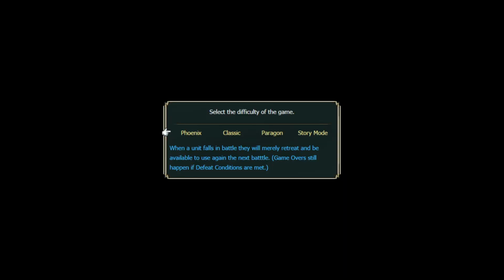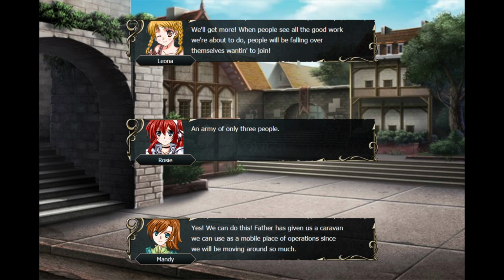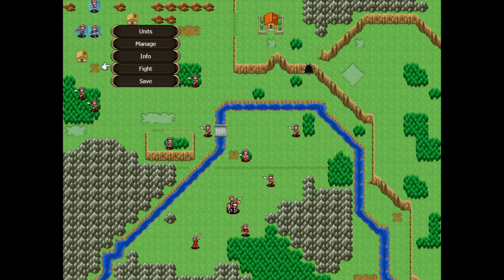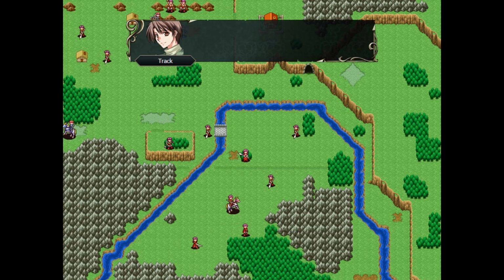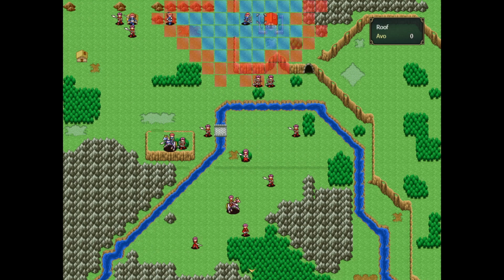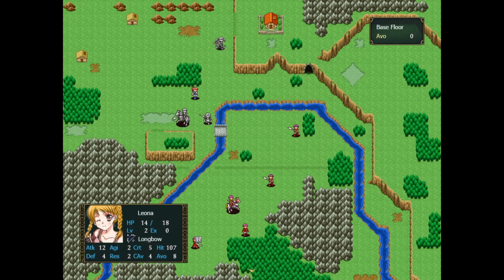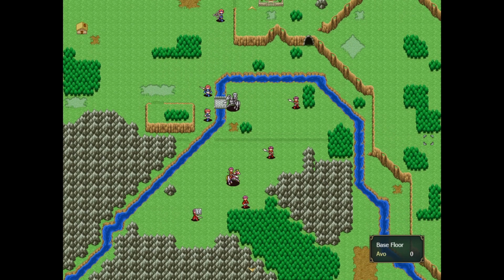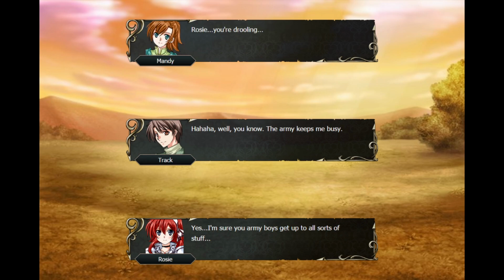Immortal Saga - Part 01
For more info on Immortal Saga, you can check out the It is currently 'pay what you want' so if you'd like to try it out, it's free to do so (although supporting small developers is always a good choice if you can).

I mentioned the Retro Encounter podcast a couple times during this video. Make sure to check them out here if you like classic RPGs